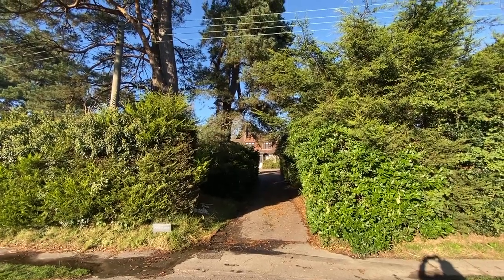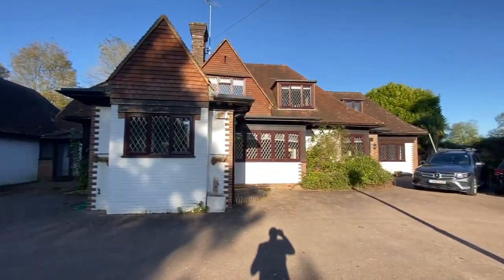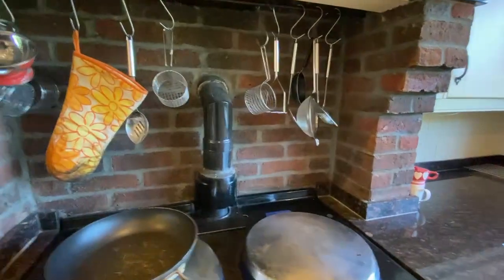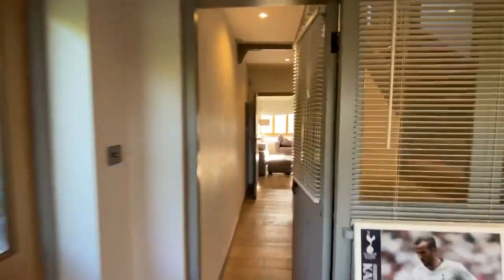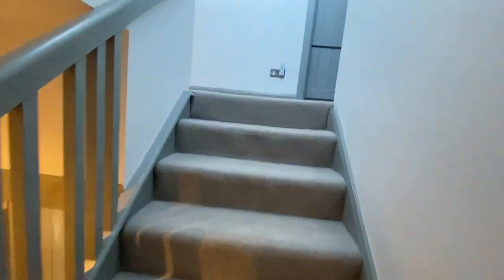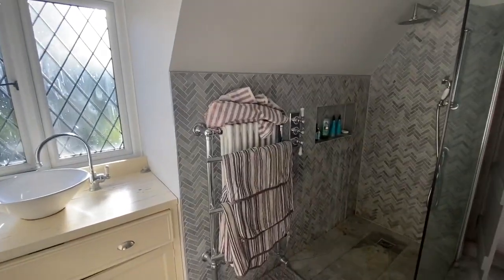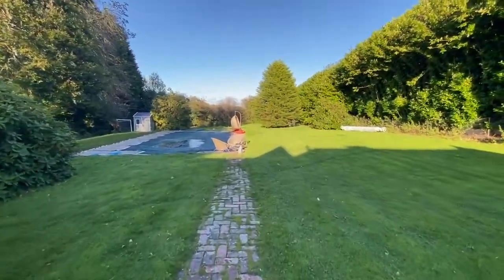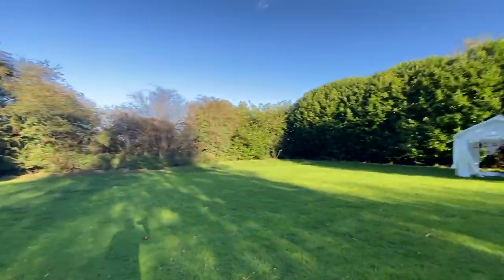Tylers Green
SALE AGREED
An online viewing of Tylers Green, on the market at £1,500,000.